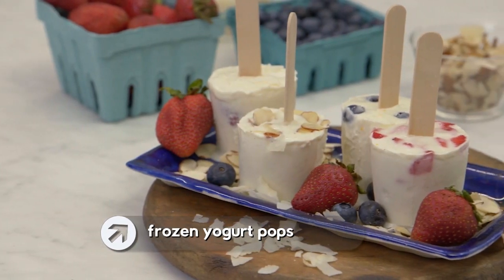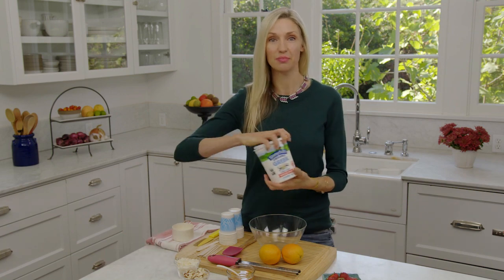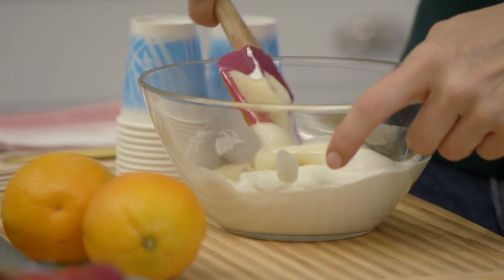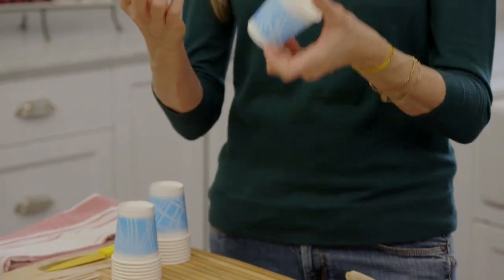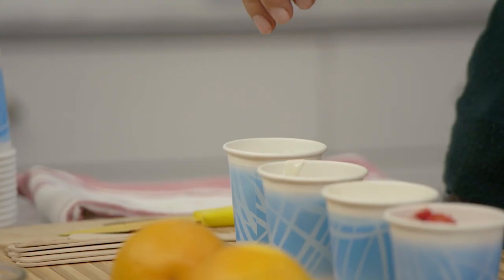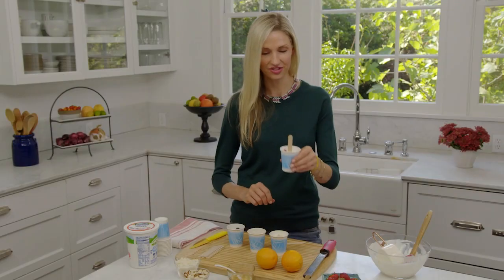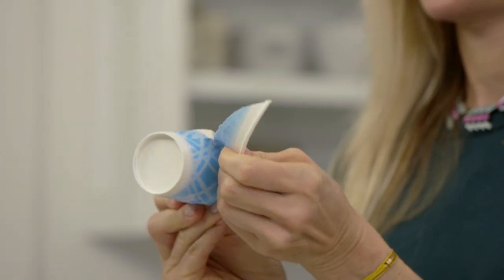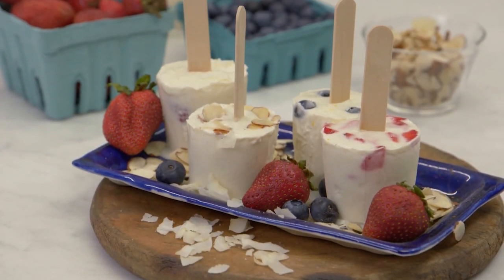Frozen Yogurt Pops | Naturally, Danny Seo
No need to go out for a frozen treat, Catherine McCord shares her on-the-go recipe for frozen yogurt pops!